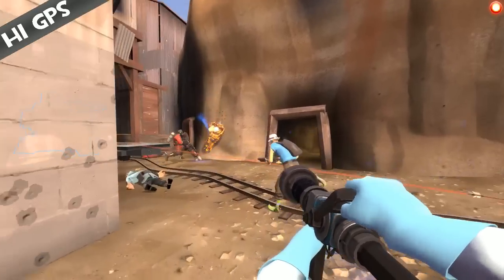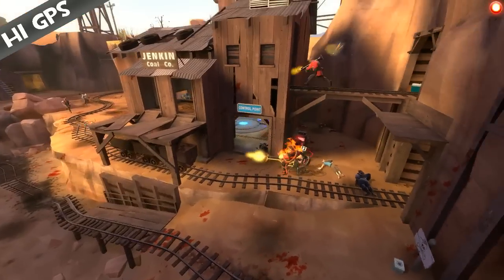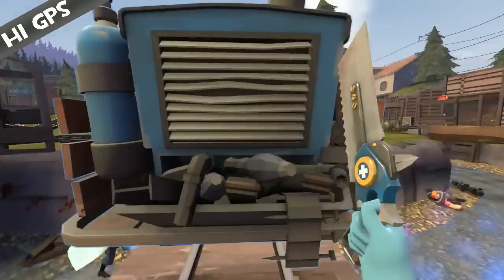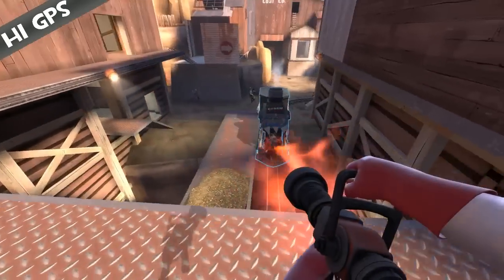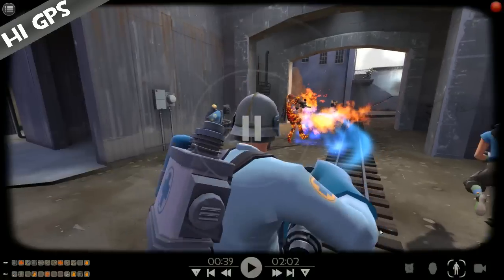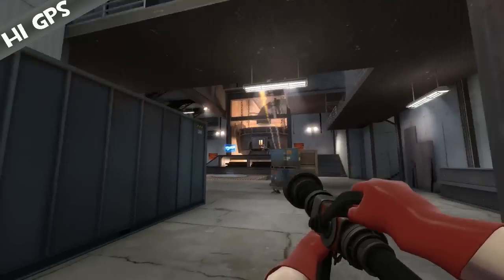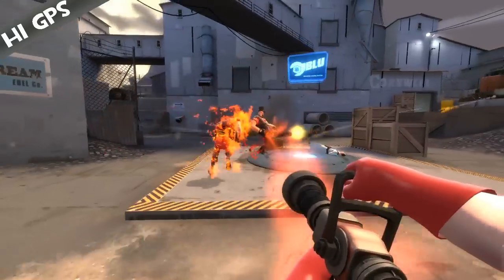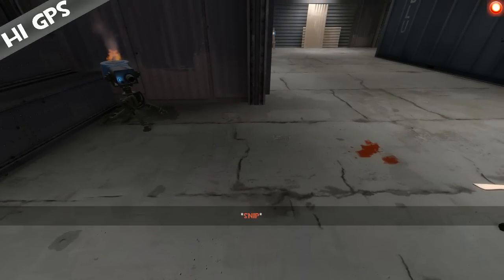Hi GPS - Episode 40 - The Medieval Medic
In this episode we look at how the Medieval medic set works, survival is key